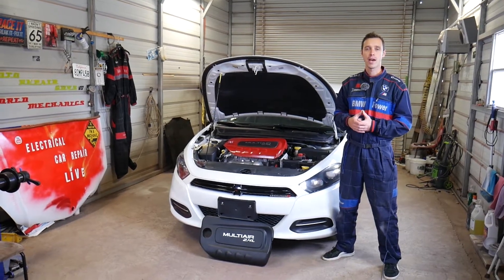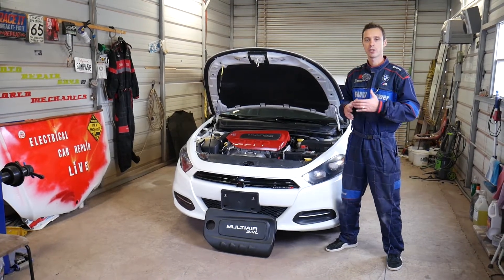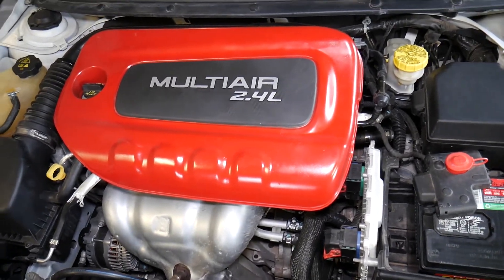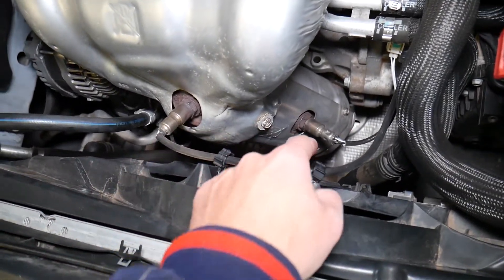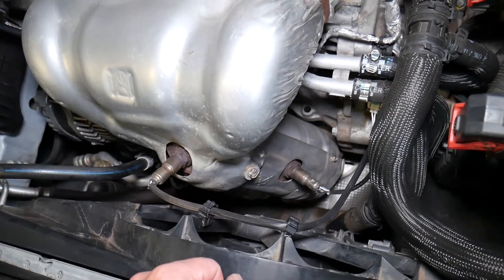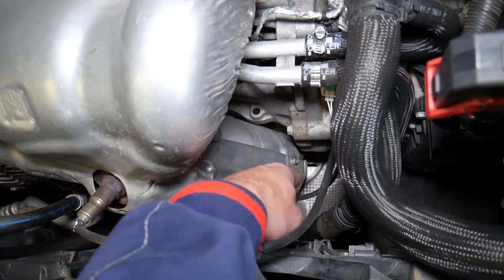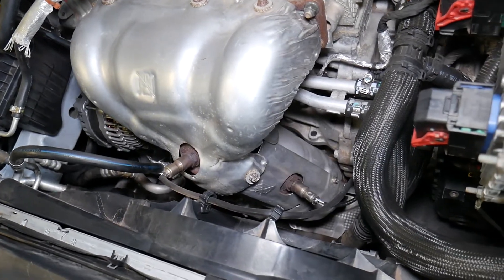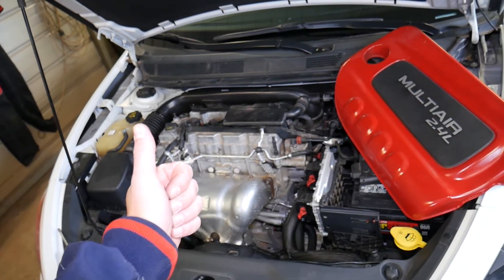CODE P0420 DODGE DART, CHRYSLER 200, JEEP CHEROKEE COMPASS RENEGADE, RAM PROMASTER CITY FIAT 500X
CODE P0420 DODGE DART, CHRYSLER 200, JEEP CHEROKEE COMPASS RENEGADE, RAM PROMASTER CITY, FIAT 500X, FIAT TORO

If you have engine light on and code P0420 and you have 2.4 multiar engine that has been used in Dodge Dart, Chrysler 200, Jeep Cherokee, Jeep Compass, Jeep Renegade and Fiat 500x, Fiat Toro this video will help you fix this problem. The code stands for:
Code P0420 Ctalyst System Efficiency Bank 1
We demonstrated how to fix code P0420 on a 2015 Dodge Dart but the procedure may apply to:
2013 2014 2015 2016 Dodge Dart 2.4 Multiair Code P0420 Engine Light On
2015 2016 Chrysler 200 2.4 Multiair Code P0420 Engine Light On
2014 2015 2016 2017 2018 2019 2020 Jeep Cherokee 2.4 Multiair Code P0420 Engine Light On
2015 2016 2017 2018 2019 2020 Jeep Renegade 2.4 Multiair Code P0420 Engine Light On
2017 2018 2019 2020 Jeep Compass 2.4 Multiair Code P0420 Engine Light On
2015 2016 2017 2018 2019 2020 Dodge Ram ProMaster City 2.4 Multiair Code P0420 Engine Light On
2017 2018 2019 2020 Fiat Toro 2.4 Multiair Code P0420 Engine Light On
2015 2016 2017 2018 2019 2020 Fiat 500X 2.4 Multiair Code P0420 Engine Light On

► Catalytic Converter Federal Emissions (Exc CA)
► Catalytic Converter PZEV - SULEV EMISSIONS
► Downstream Oxygen Sensor Original
► Oxygen Sensor Socket